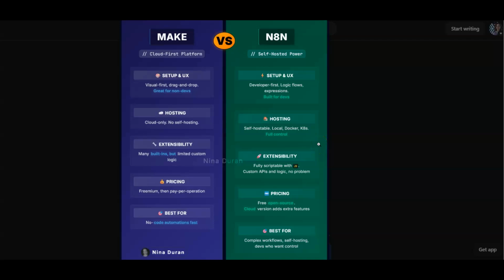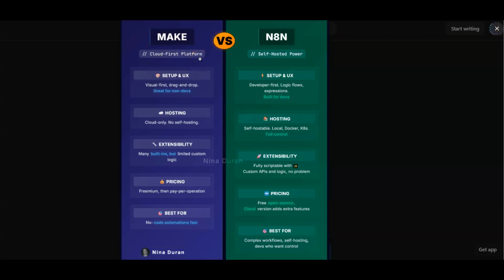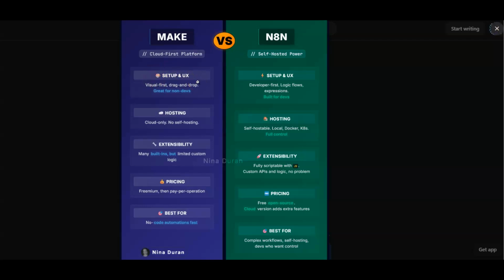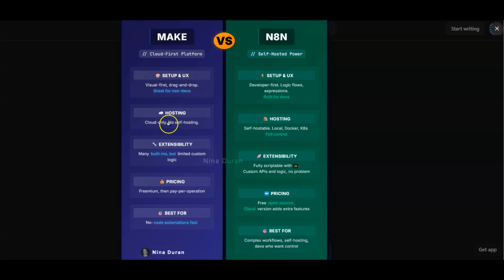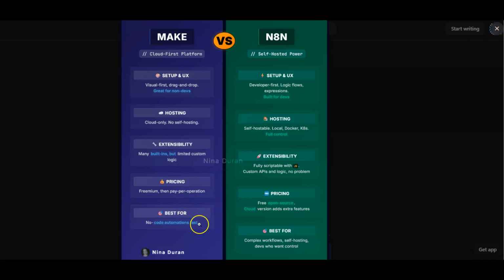Make vs n8n: Don’t choose the wrong one in 2025